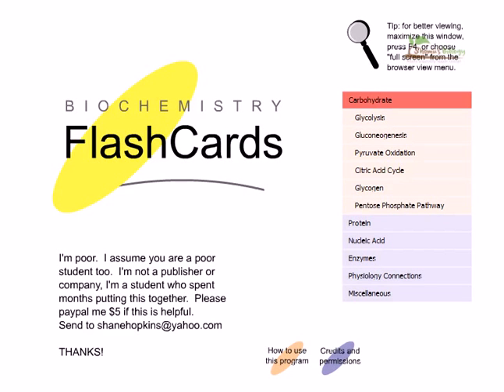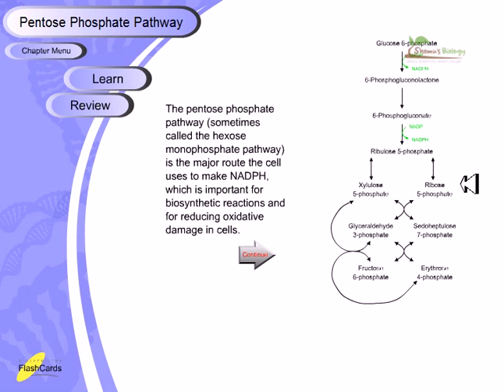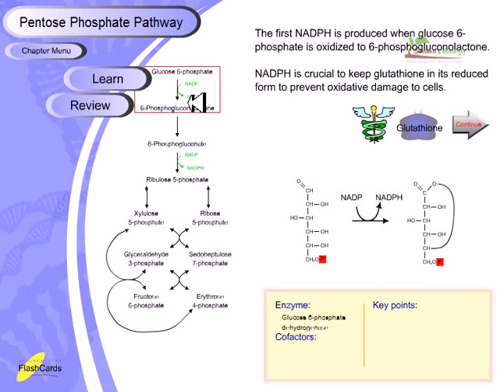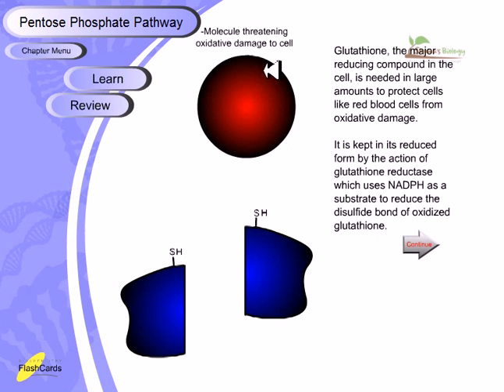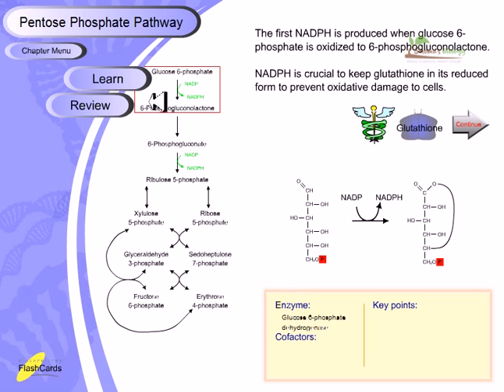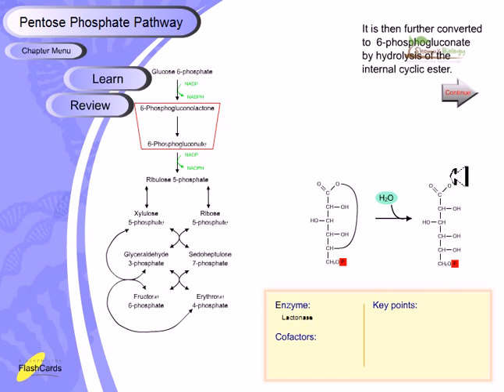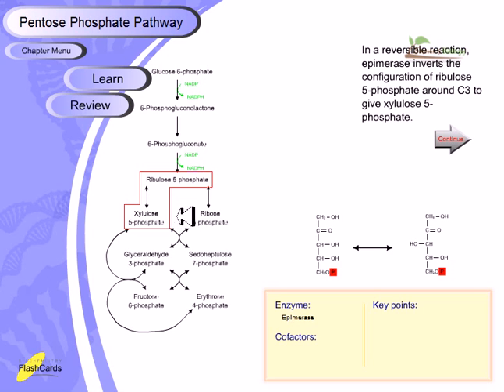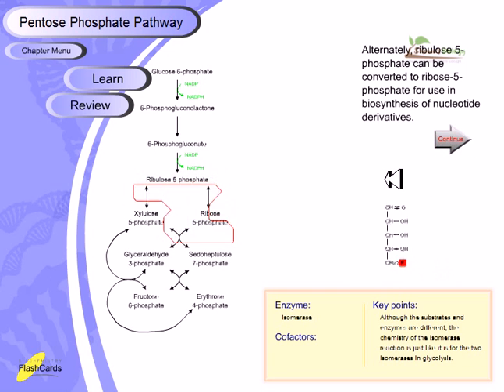Pentose phosphate pathway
This biochemistry lecture explains about pentose phosphate pathway or hexose monophosphate pathway in cell.
Source of the article published in description is Wikipedia. I am sharing their material. © by original content developers of Wikipedia.